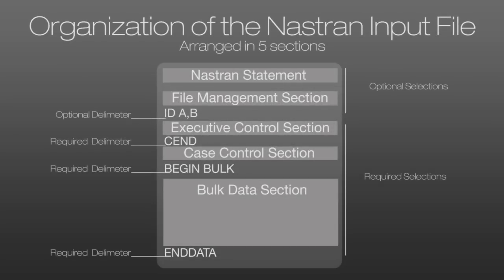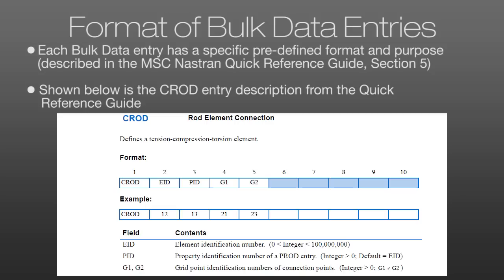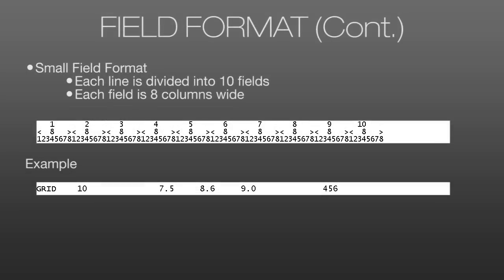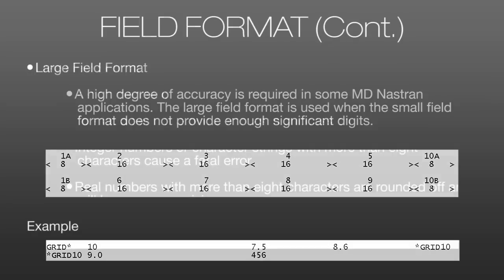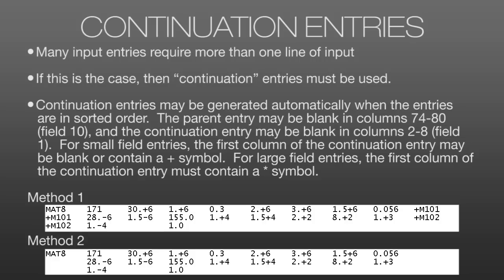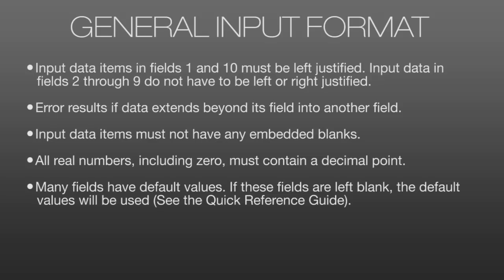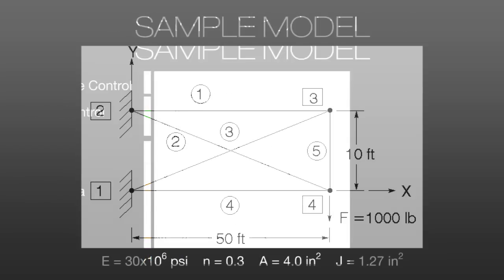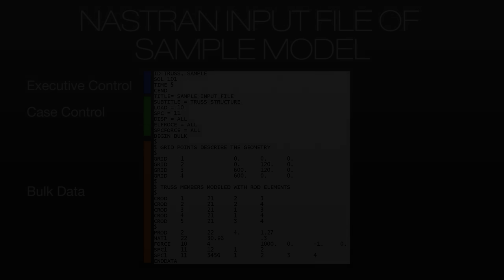Basics of the MSC Nastran Input File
This video is a direct and brief introduction into the MSC Nastran input file.

You may find more information about the input file here,